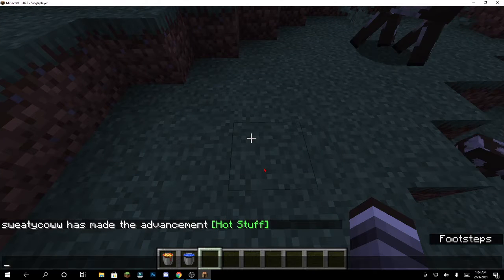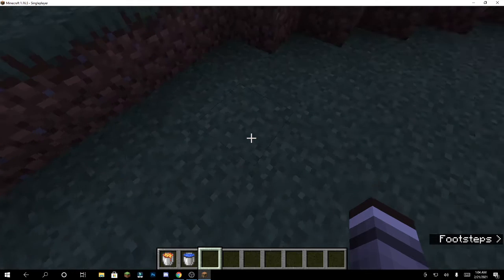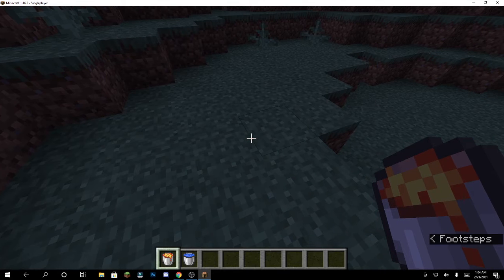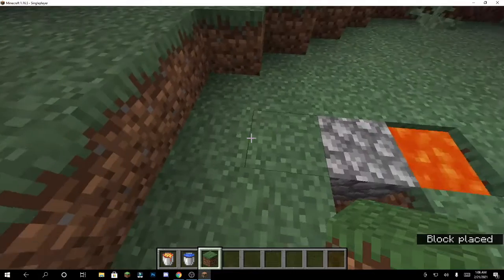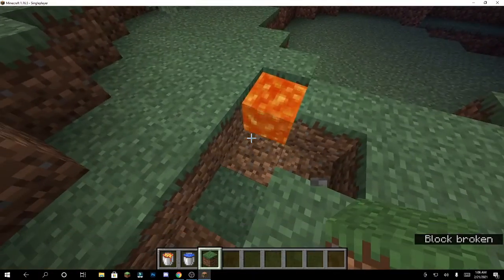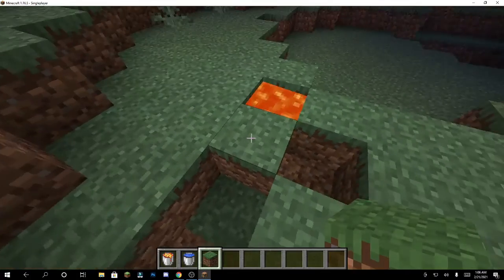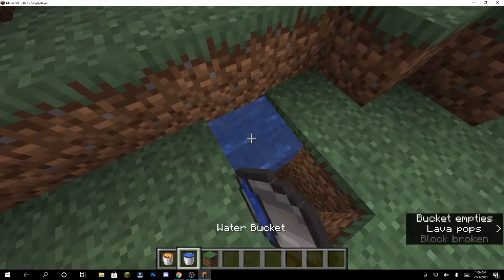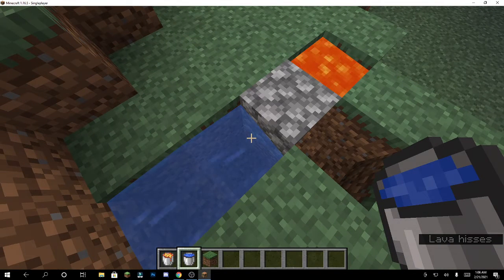how to make a cobblestone generator in 1.17